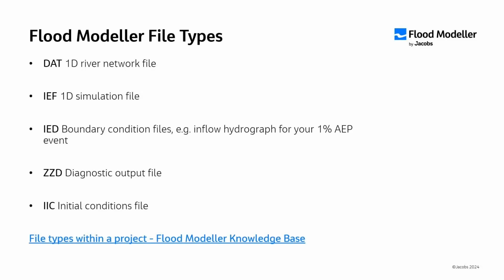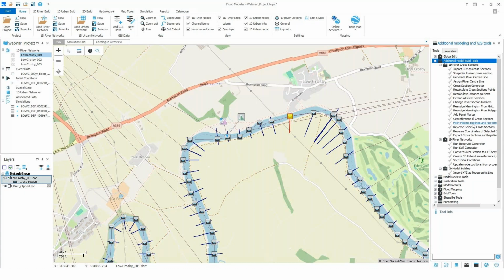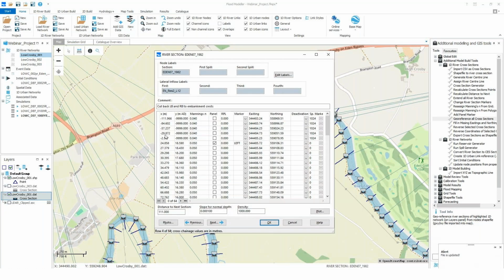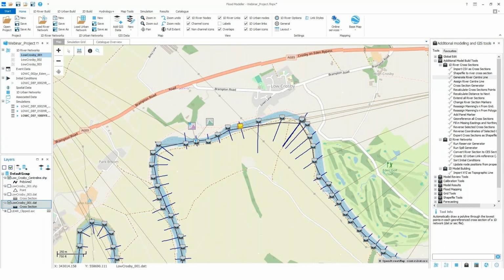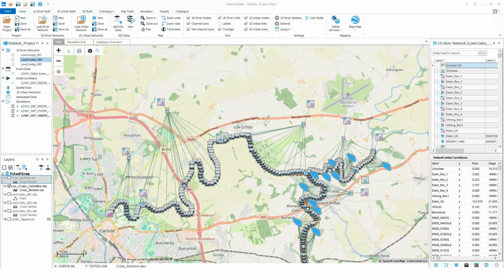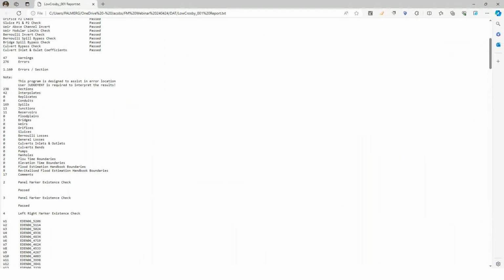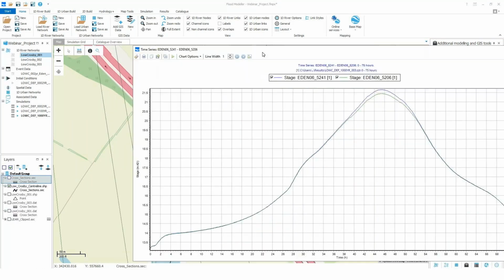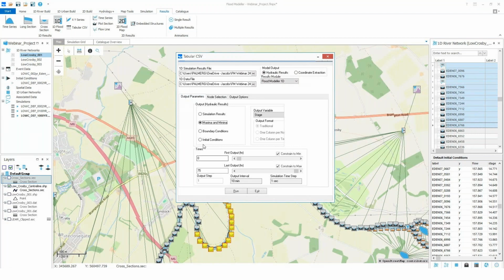Simple hacks to win at 1D river modelling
Georgina Palmer, Hydraulic Modeller at Jacobs, presents an insightful session where she delves into practical tips and tricks to elevate your river modelling skills.

Recorded on Wednesday 24th April 2024.